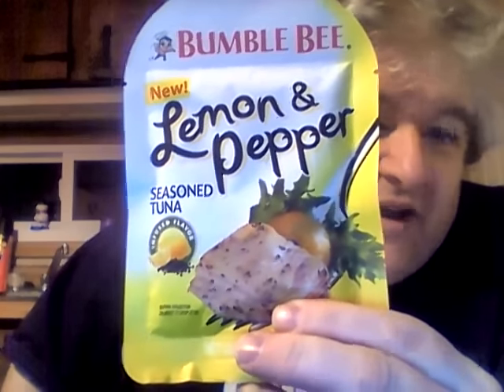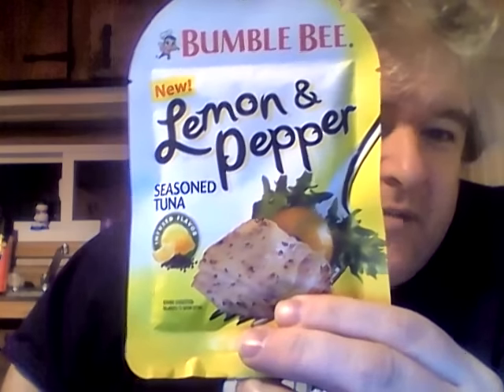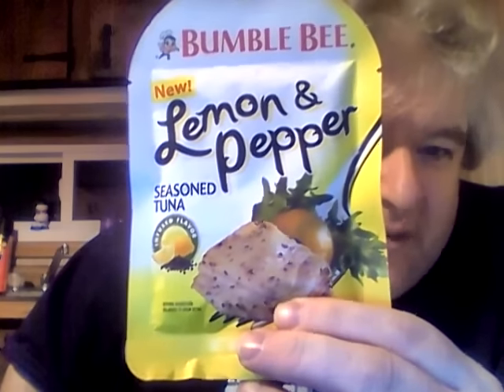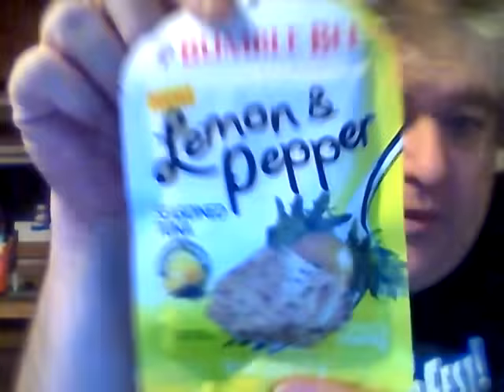Bumblebee lemon & pepper seasoned tuna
So how is this flavored tuna?